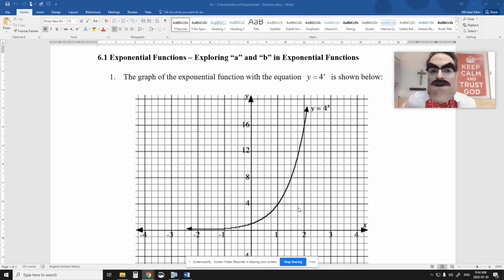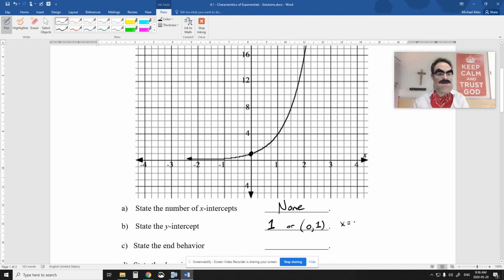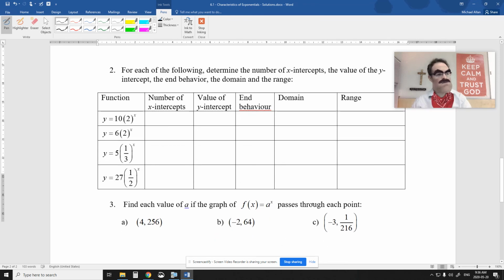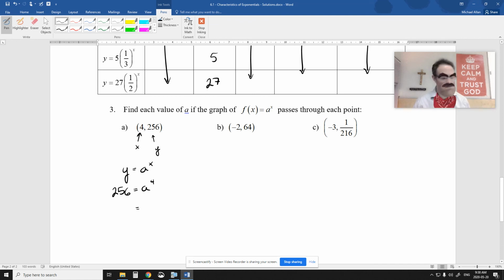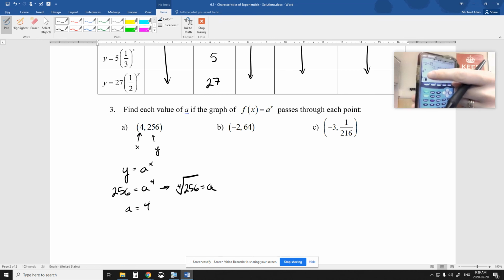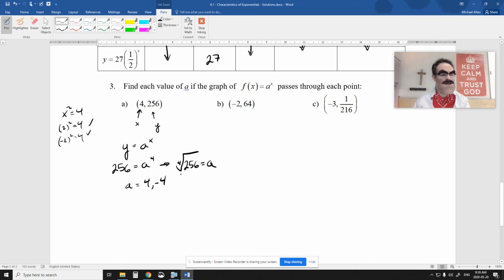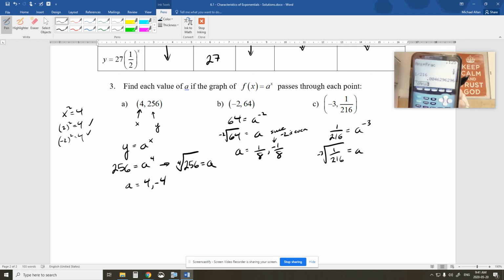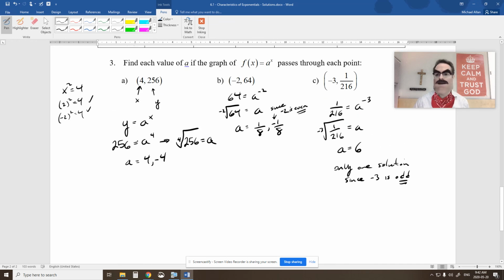Math 30-2 6 1 Characteristics Practice Solutions